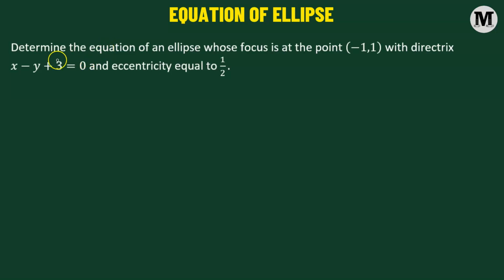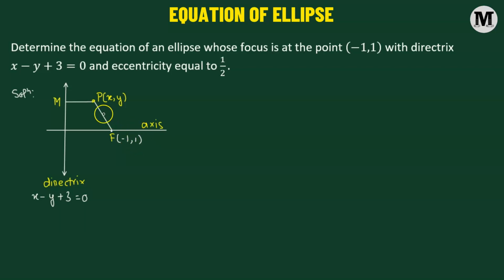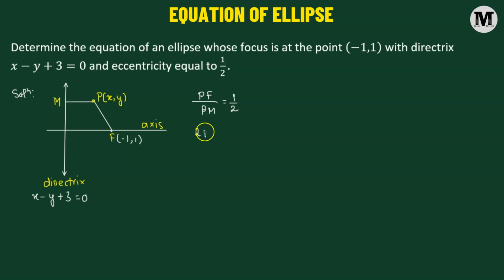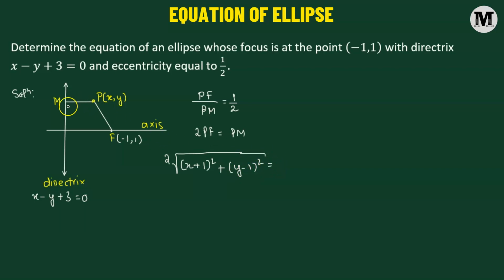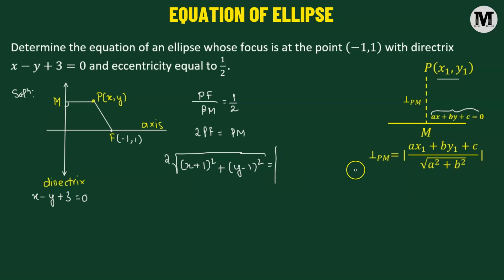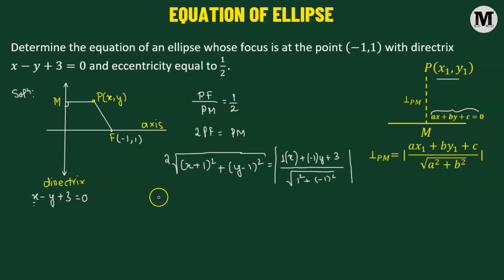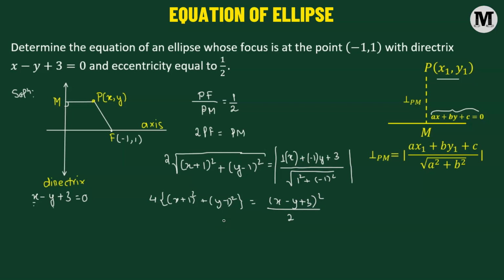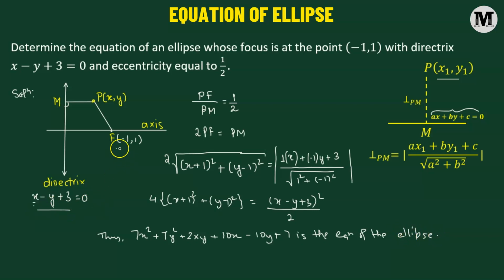1.3 | Conic Section | Introduction to Ellipse - Prob 3